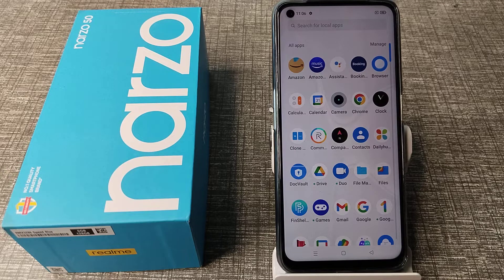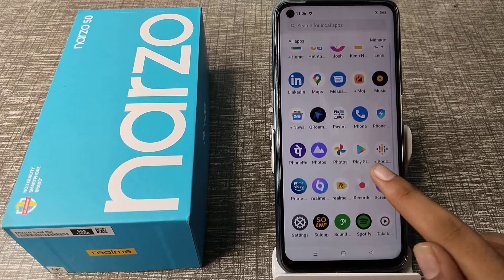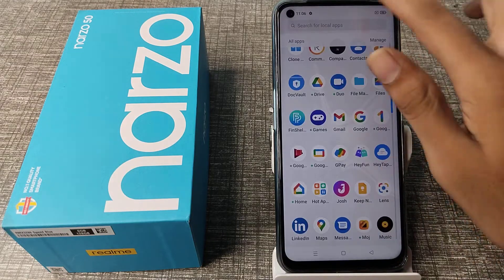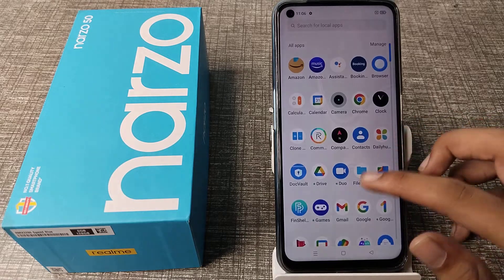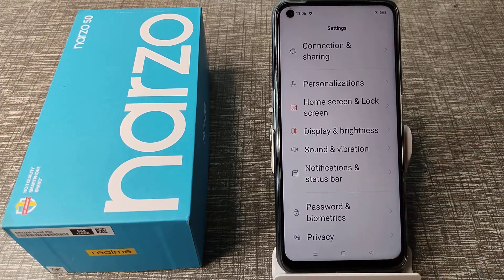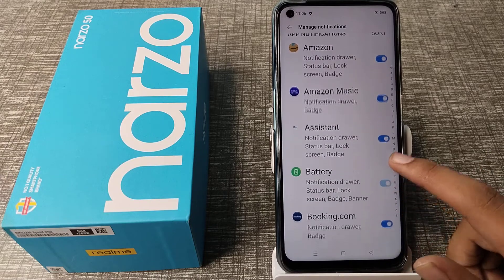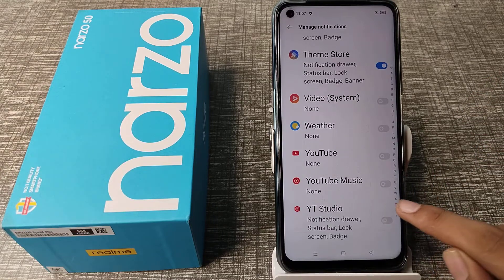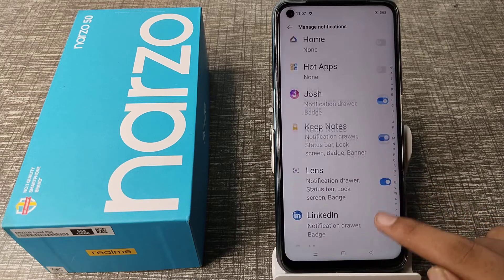How to on App's Notification in Realme Narzo 50 phone